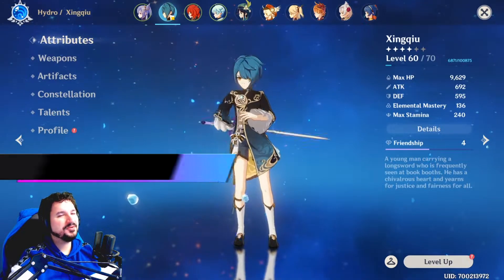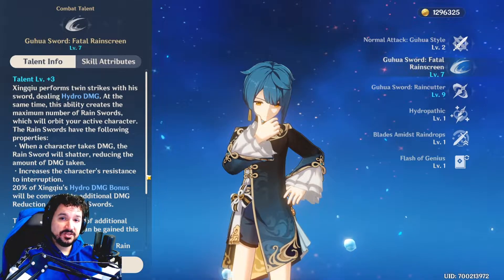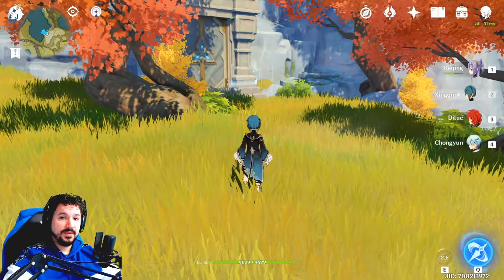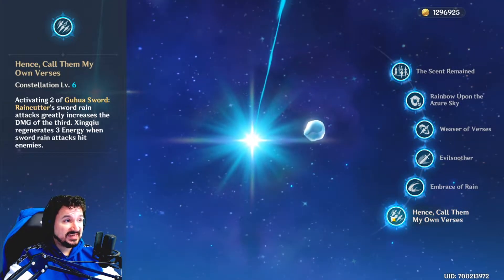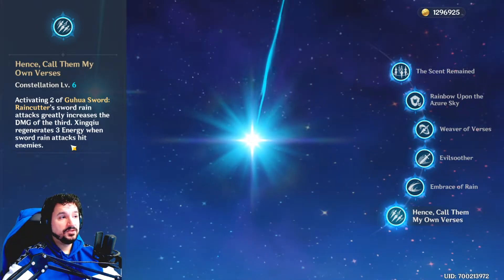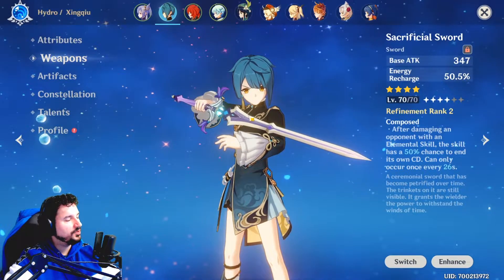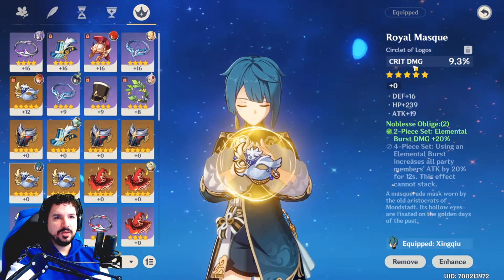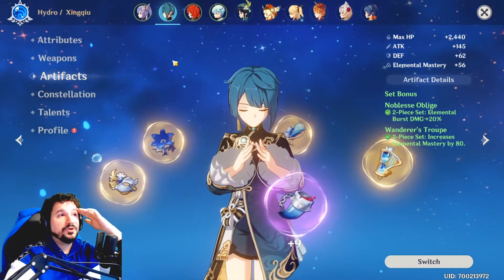The Reason Why This Character IS THE BEST! | Genshin Impact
In my adventures in Genshin Impact I've come across a lot of characters. But this on takes the cake!